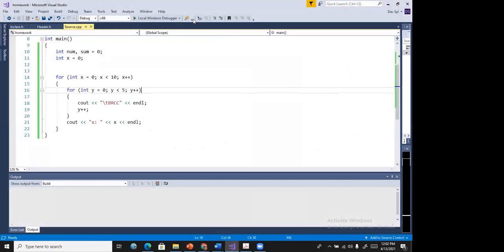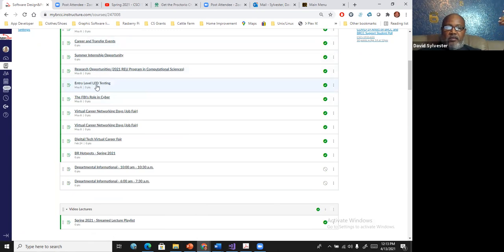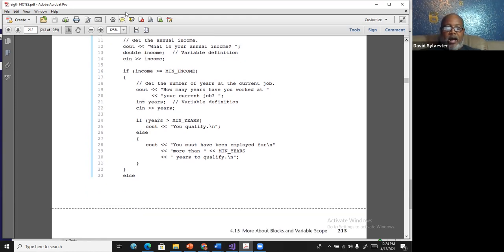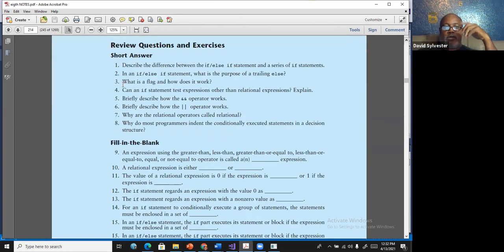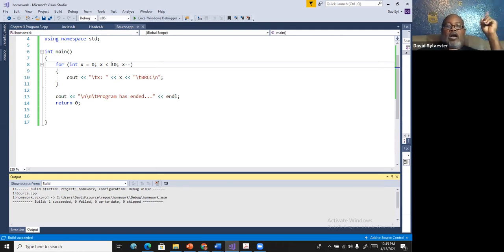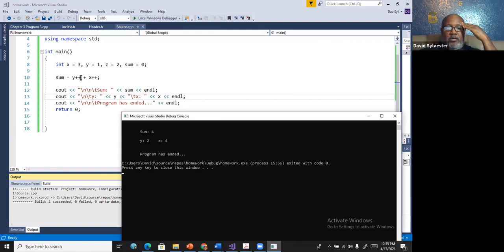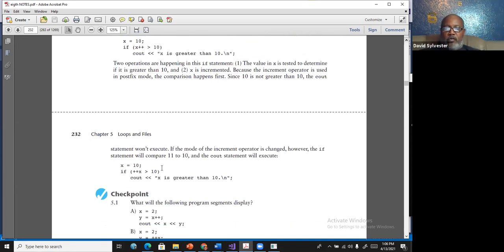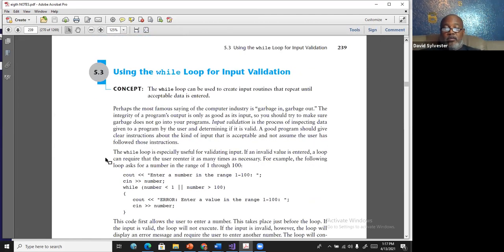CSCI 1933 ZOOM Lecture - (4-13-21)